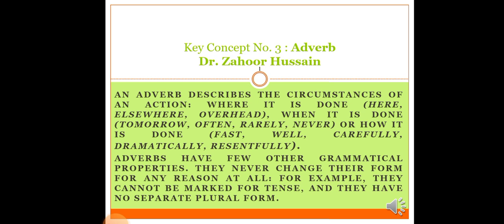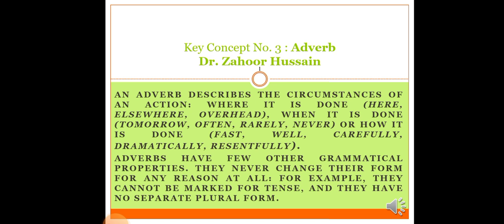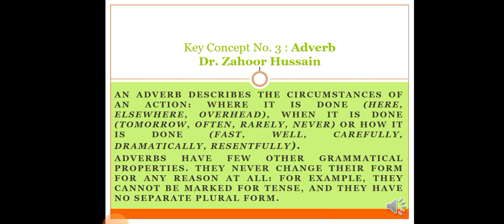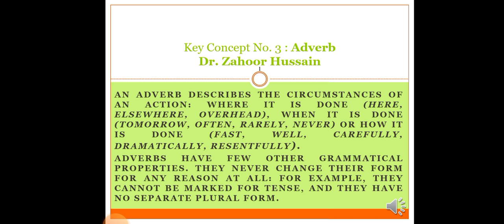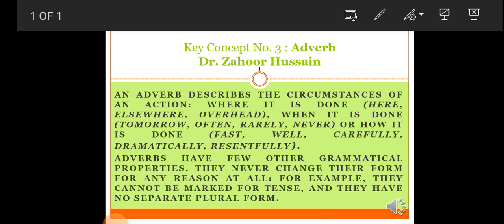Key concept No 3 Adverb